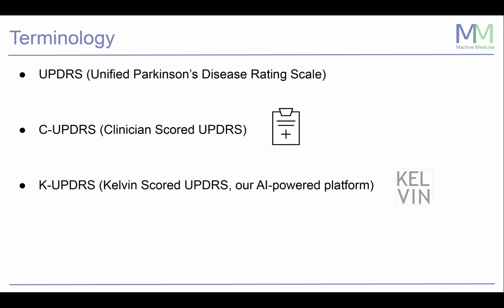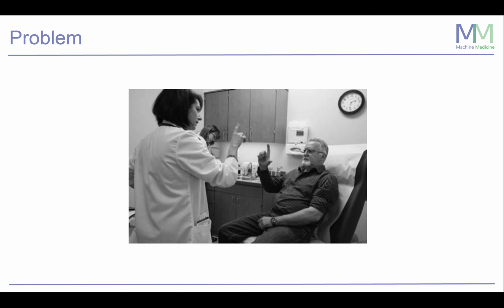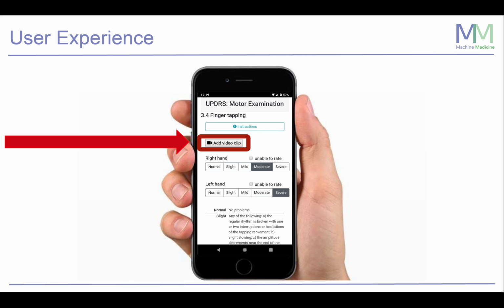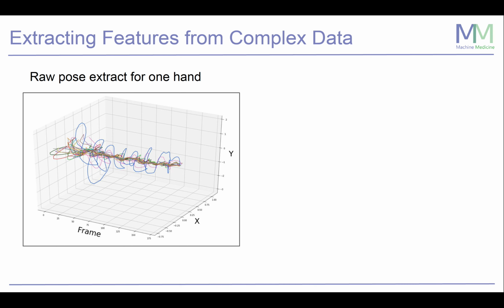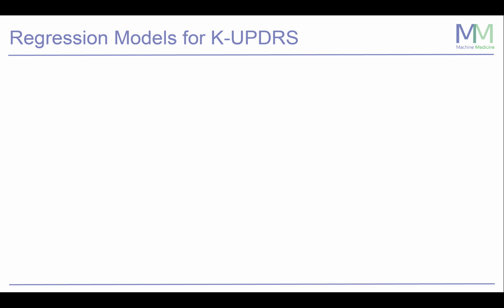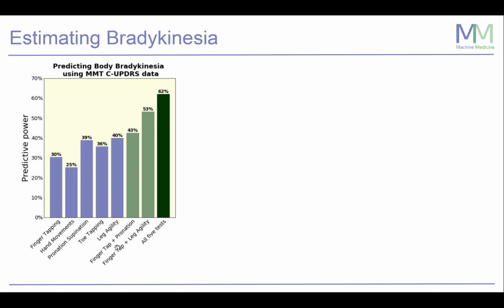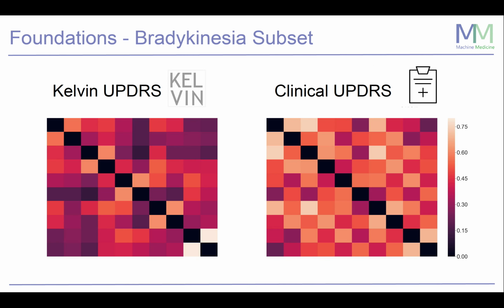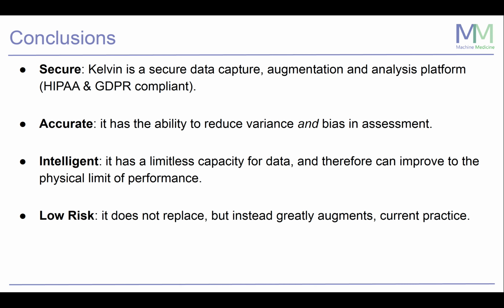Screen Capture Presentation